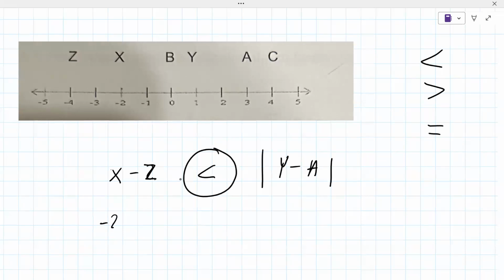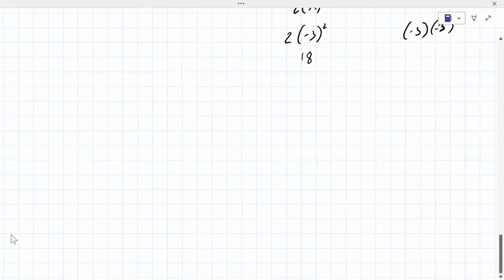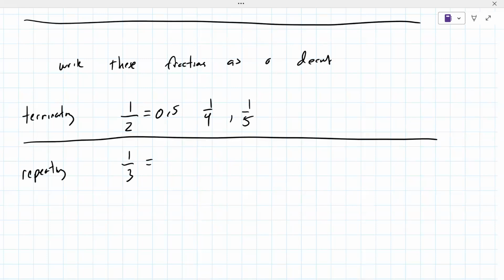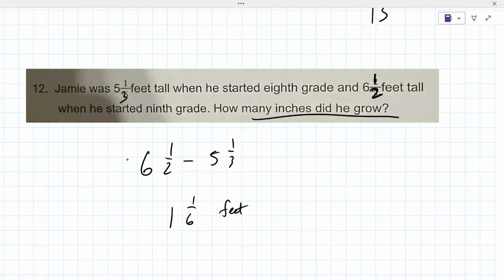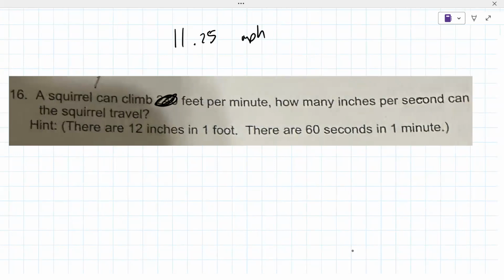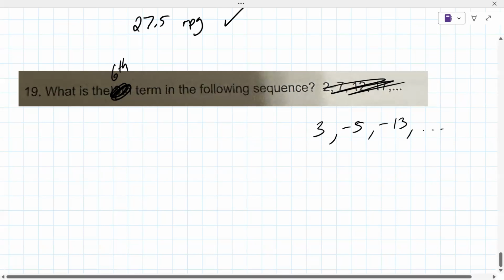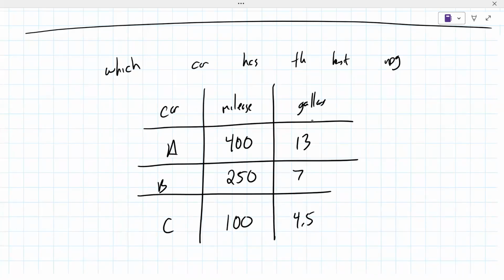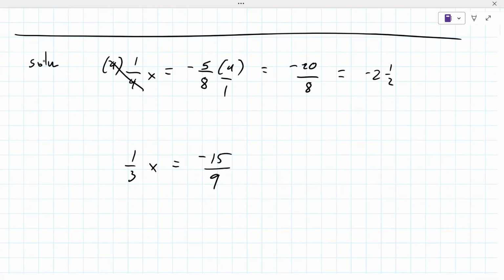Middle School Pre-Algebra Lesson [2023-12-16 at 6pm MST Brynlee R]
This lesson covered topics in Pre-Algebra.